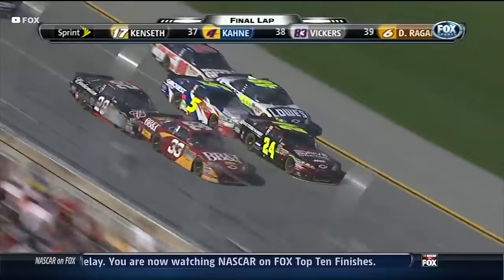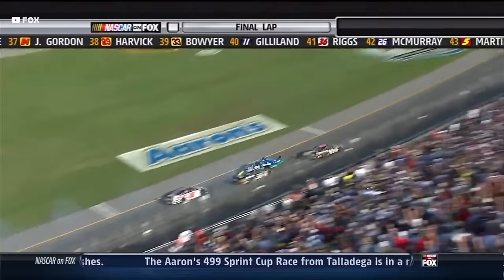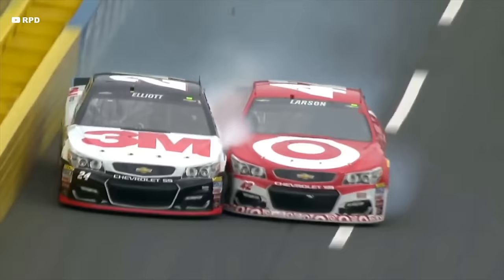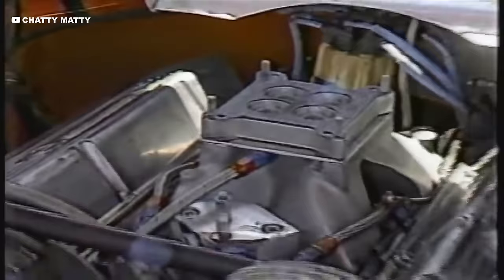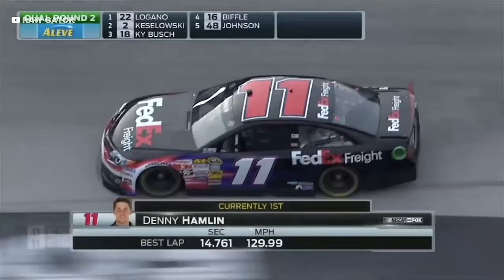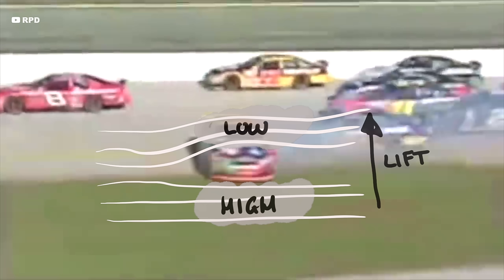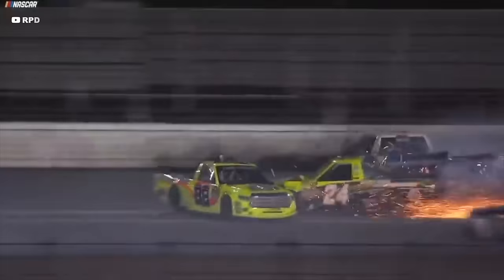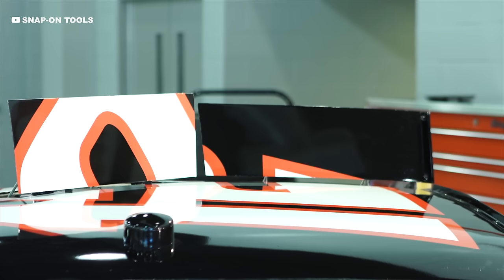The Simple Invention That Saved NASCAR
NASCARs race bumper-to-bumper at 200mph, and with 43 cars on grid, it creates some of the world’s fastest and most exciting racing.

At these speeds, it’s possible for cars to take off, resulting in horrifying crashes. But in 1996 a really simple device was invented, to help stop cars flying and protect the safety of drivers.

Whether you watch NASCAR or not, you can appreciate the incredible thrill it creates for the drivers and the spectators.

There is amazing racing, with cars inches from each other and with the grid of cars creating enough energy to supply power for a small city.

When it goes right, there are 43 cars racing inches from one another, with multiple cars in with a shot of the win.

But when it goes wrong, there are some of the most spectacular, but also serious crashes ever seen on a track.

Thanks very much to the following channels, go check them out!

📺 F1 Engineering

🏁 Sim Racers!